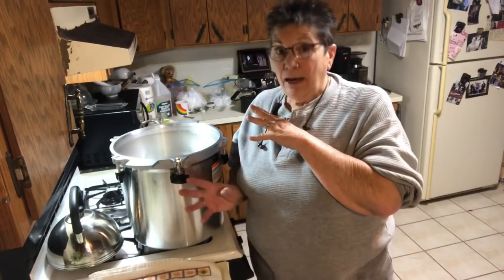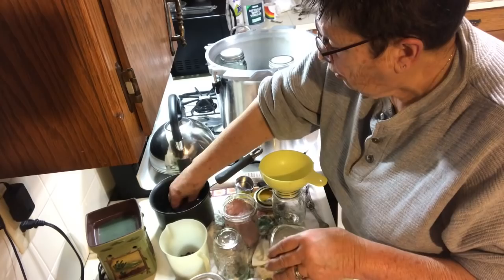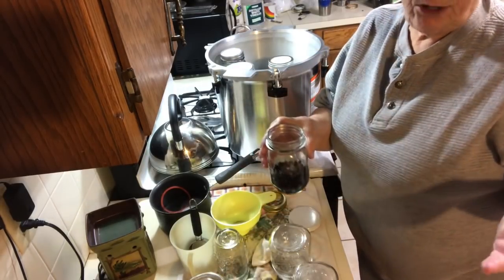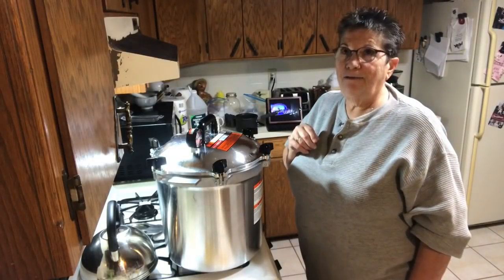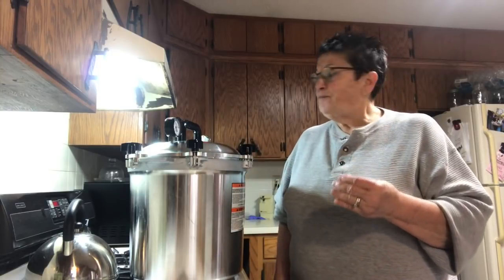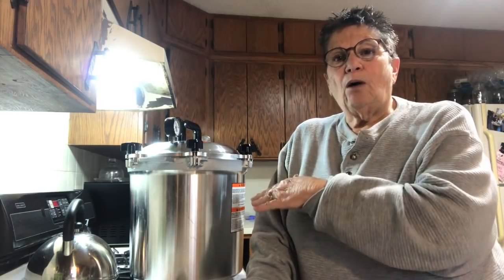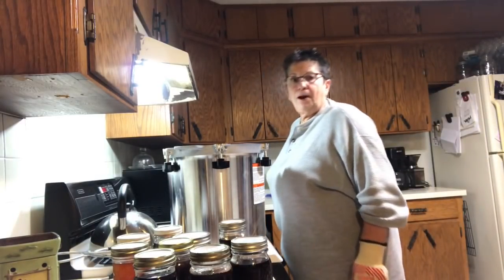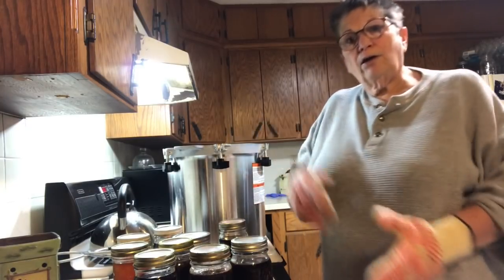Another kitchen experiment with Cinnamon Girl & leftover ham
I'm very excited to "stack pints" in my new canner: Cinnamon Girl :-)
I'm also trying something I've never done, by raw packing & canning ham.  Remember I am not an expert
The 2 products that I'm canning today, are not approved methods by The National Center for Home Food Preservation.  ALWAYS check with them before canning any product, for the approved method.

They do not recommend canning smoked meats nor do they recommend canning dry beans in the manner that I can mine.